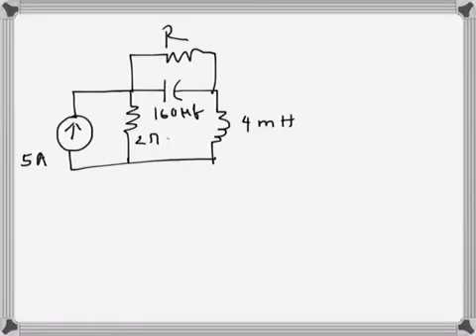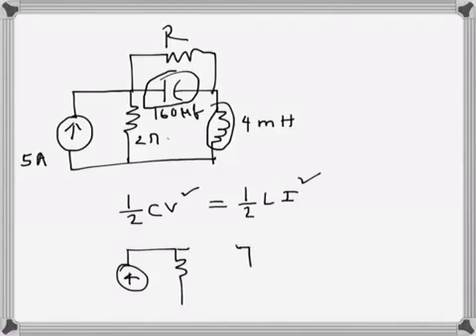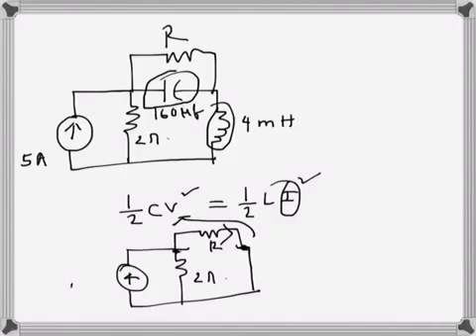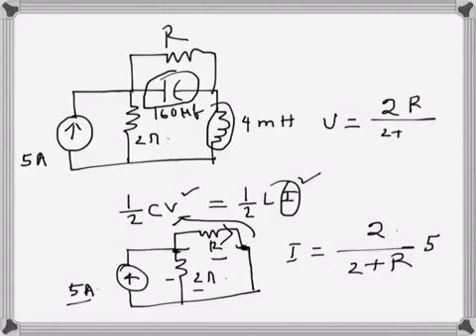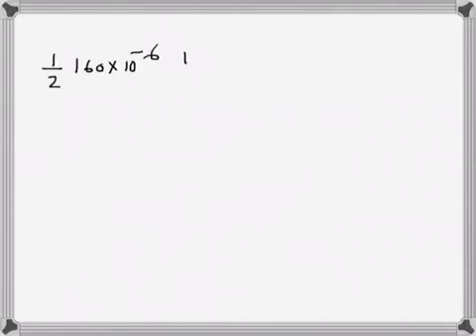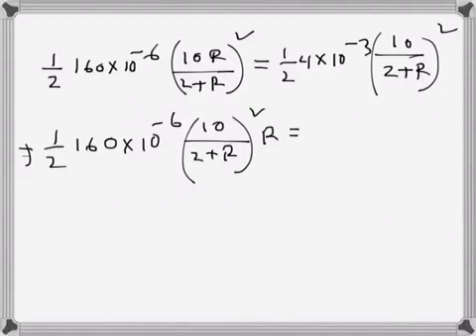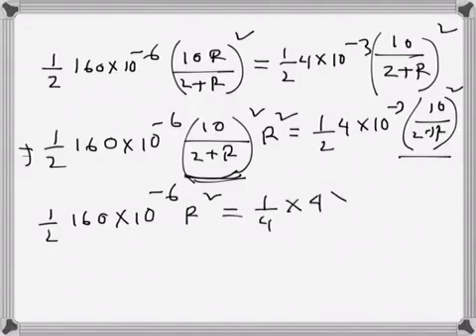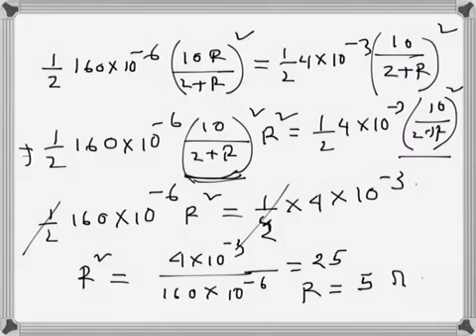Electrical :Capacitor/Inductor circuit (Problem example)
For what value of R, the energy stored in the capacitor equals to that in the inductor under DC conditions?